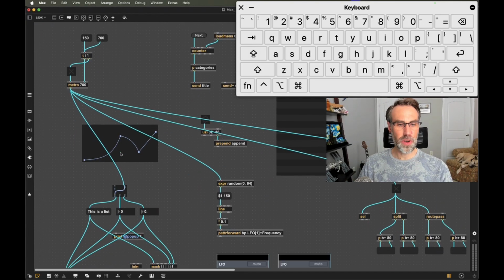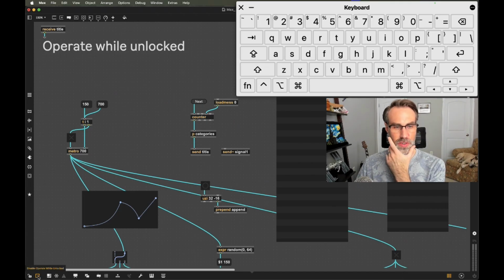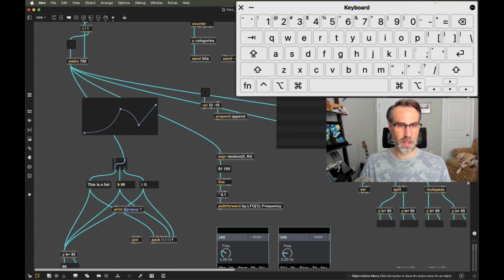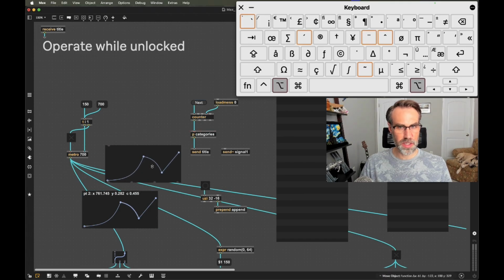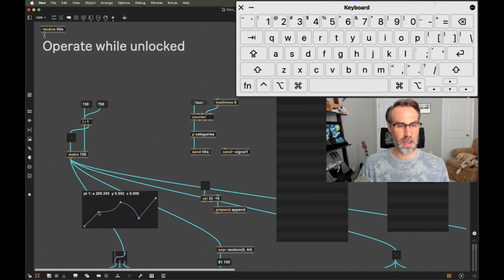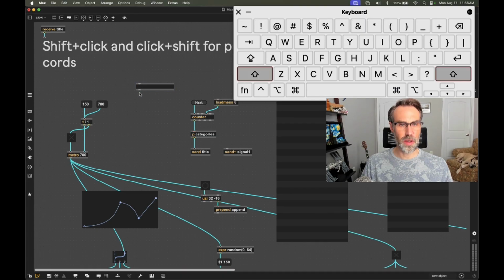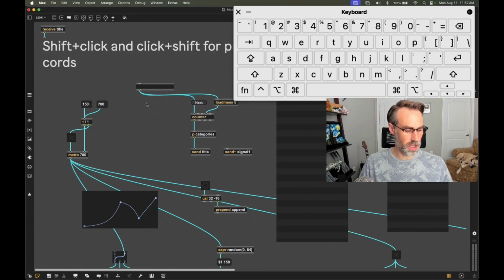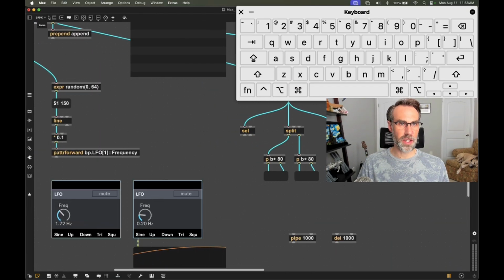Max Features and Tips Ep. 1